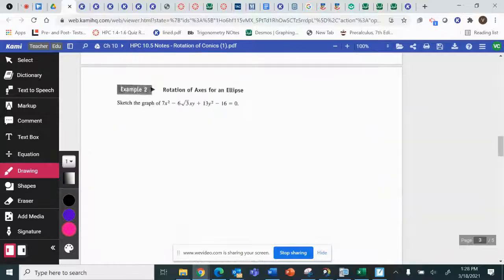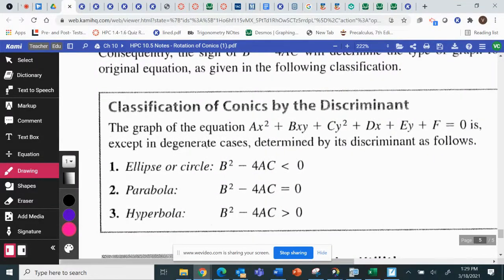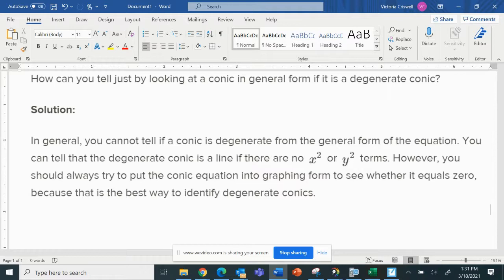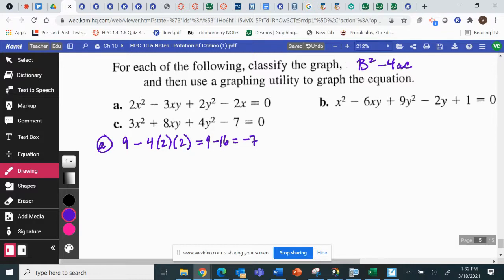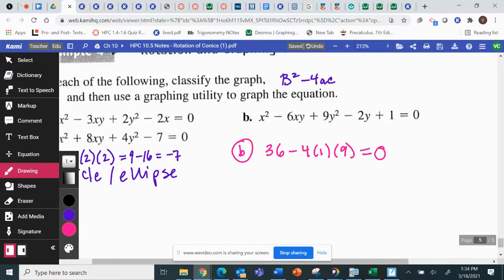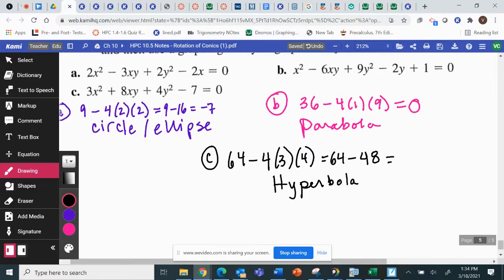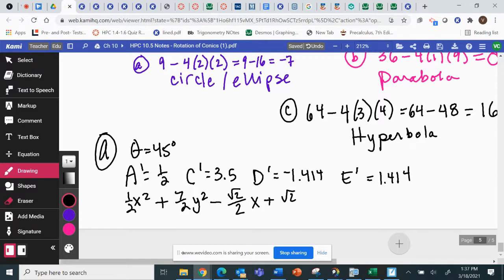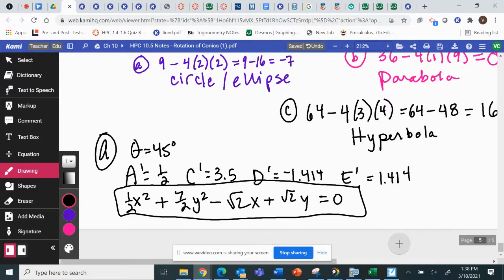HPC 10 5 Notes Discriminant